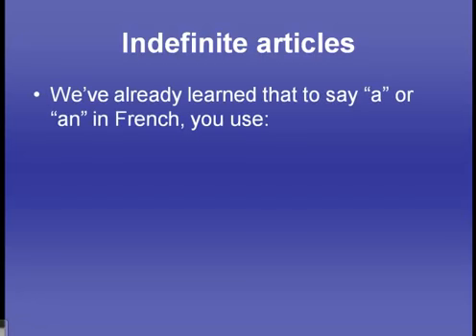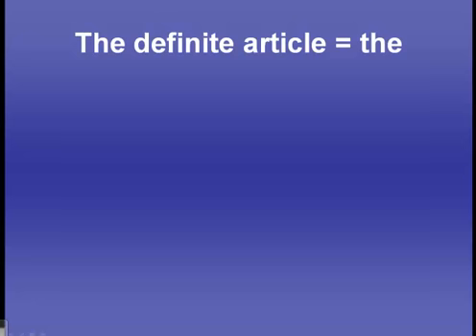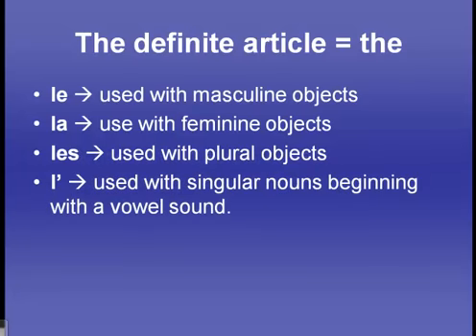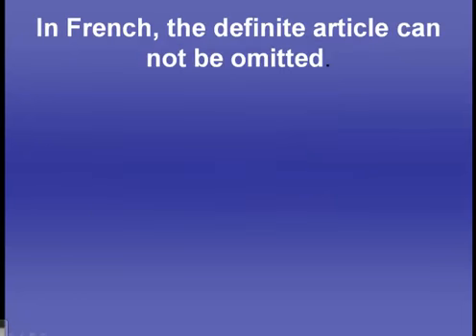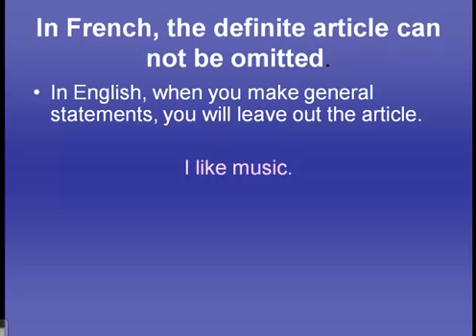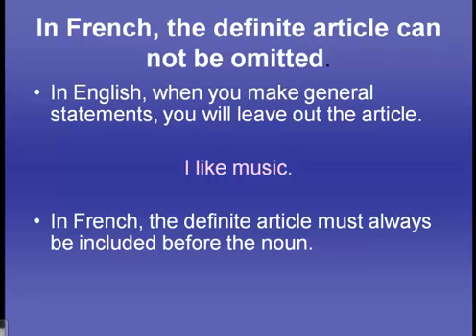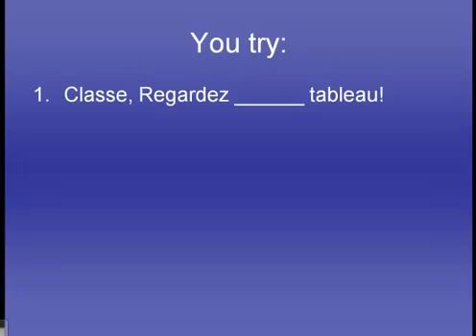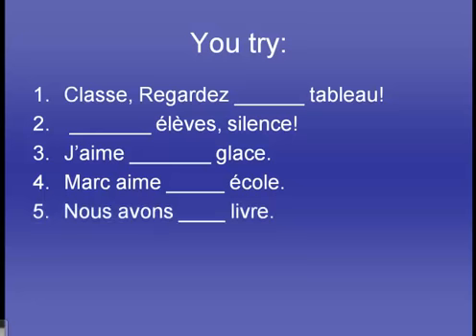Les Articles Definis